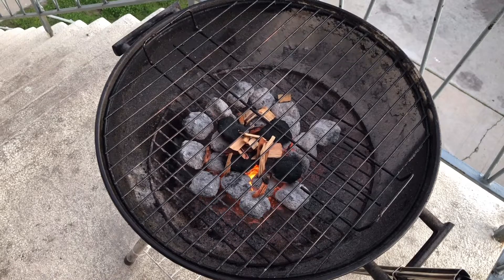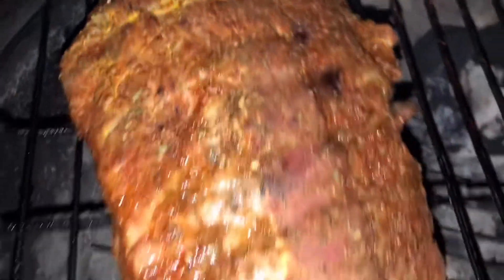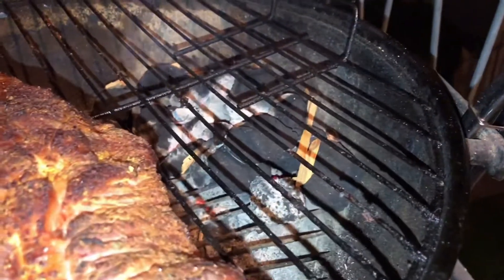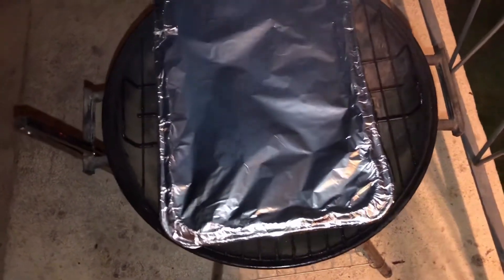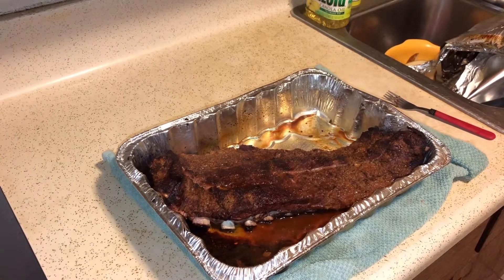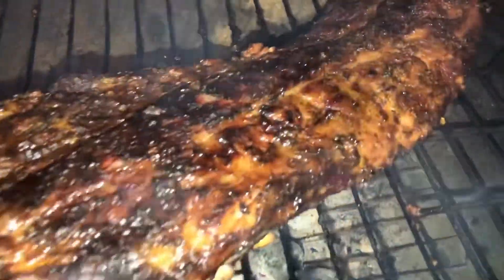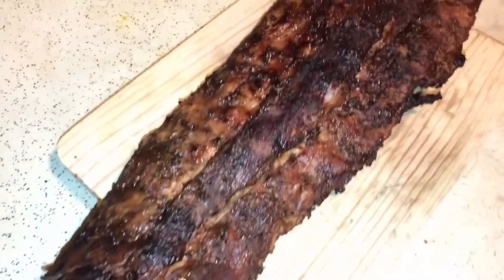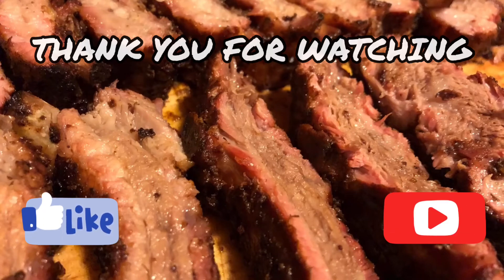BABY BACKS BRAPPING STYLE#chilis#bbqfam#cheaber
When cooking on a cheaber everything comes out good it’s the like mike of grills but better